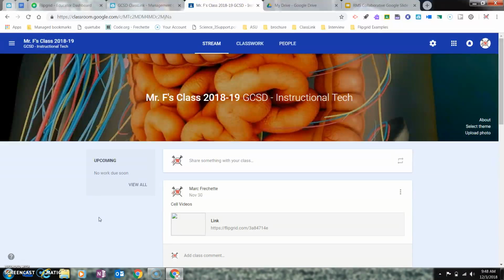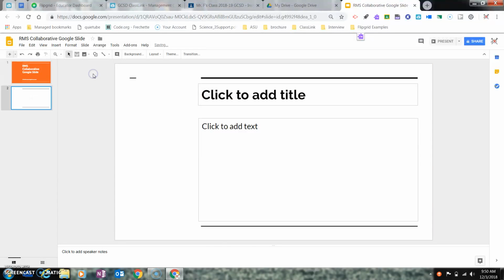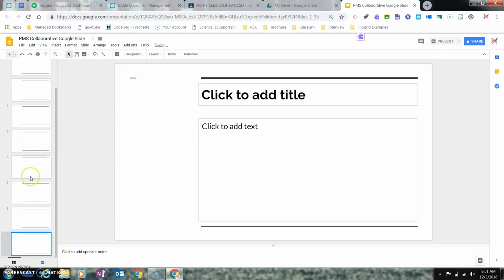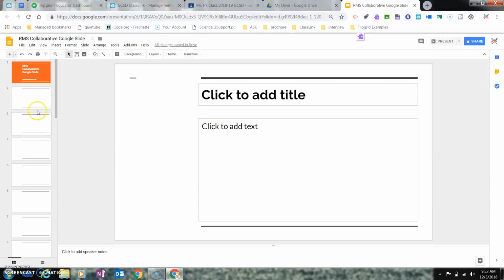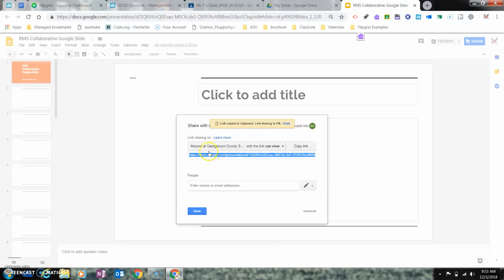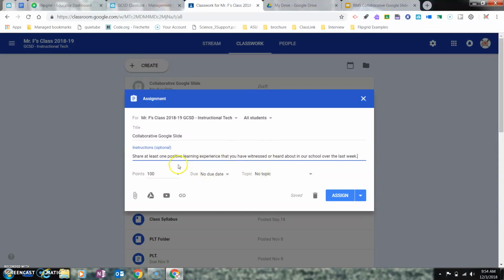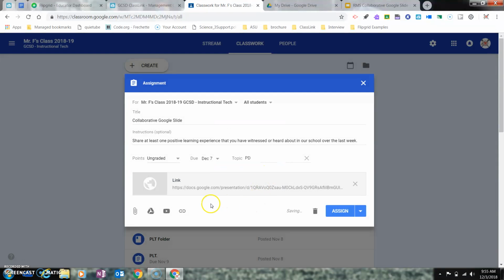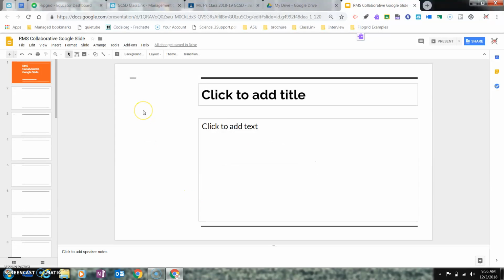Collaborative Google Slides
How to create and assign a collaborative Google Slide presentation.